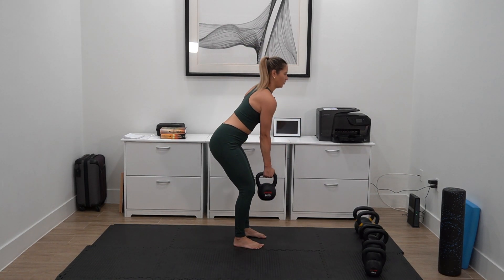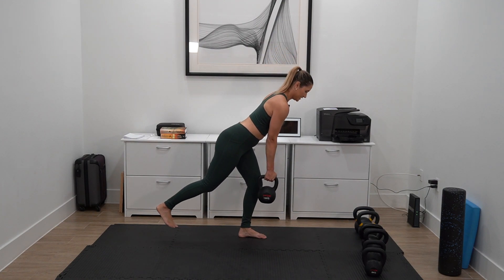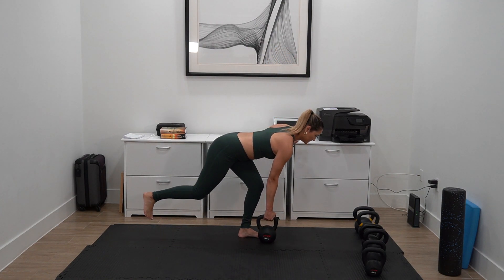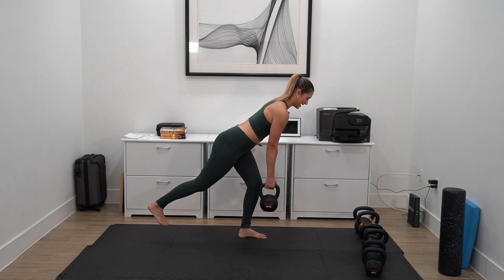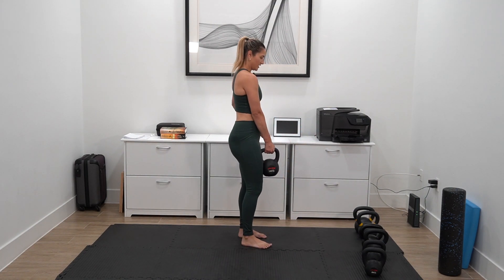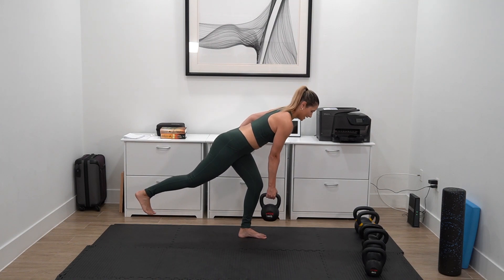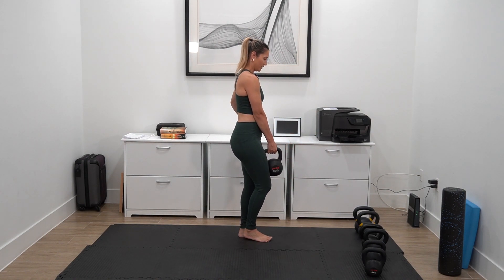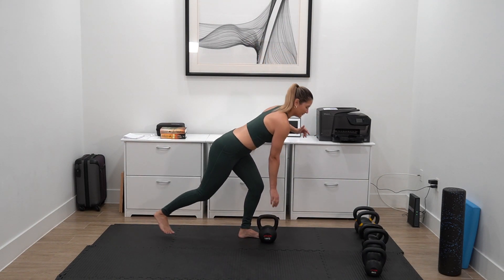Eccentric Kettlebell Single Leg Deadlift with One Kettlebell. 1 leg down, 2 legs standing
Follow Nicole on IG to keep up with the latest inspo